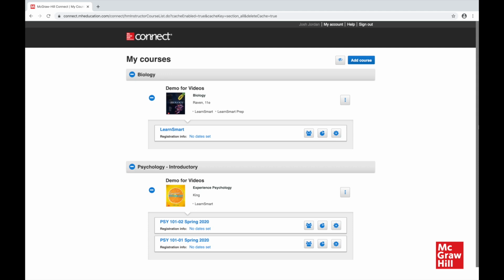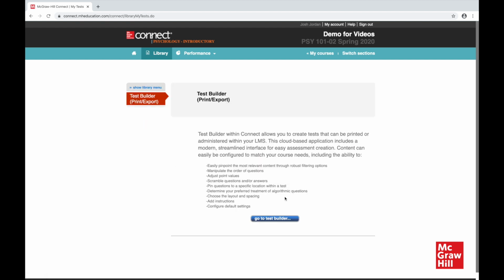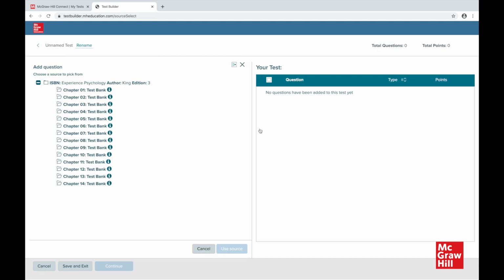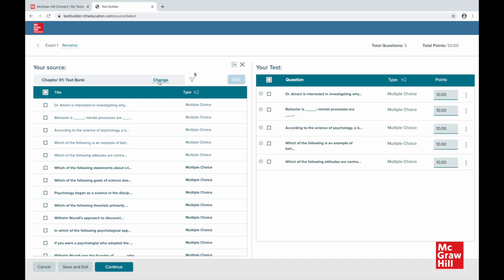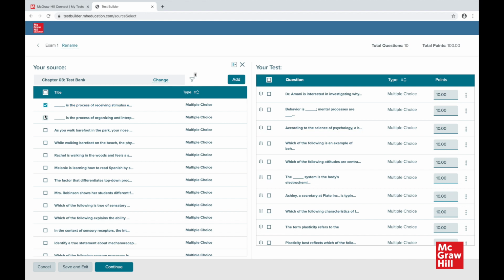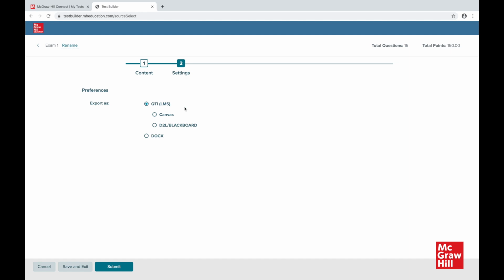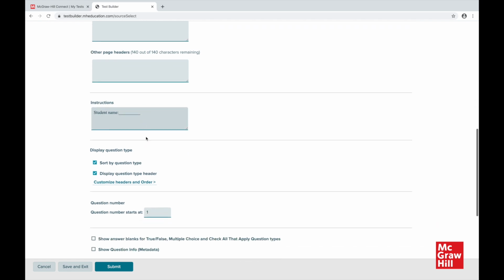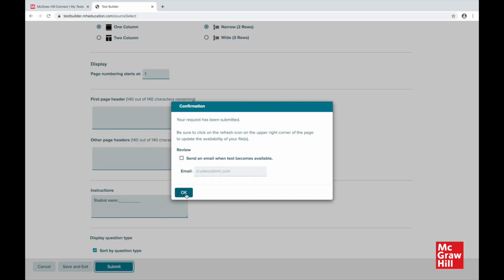Connect: Test Builder - Import to Your LMS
A step-by-step walkthrough of how to create tests, using McGraw-Hill Connect® course question banks, that can be easily and seamlessly imported into your school's LMS (Learning Management System).